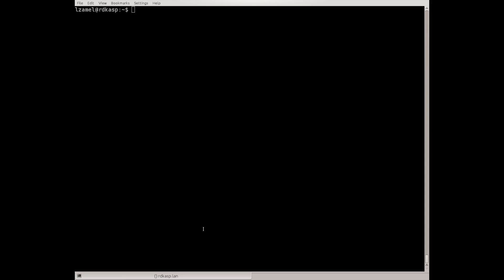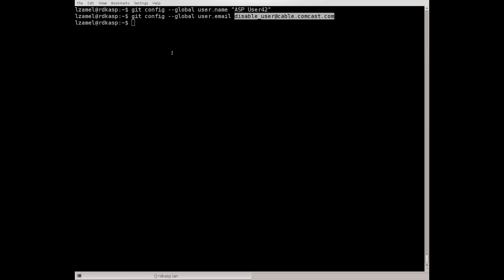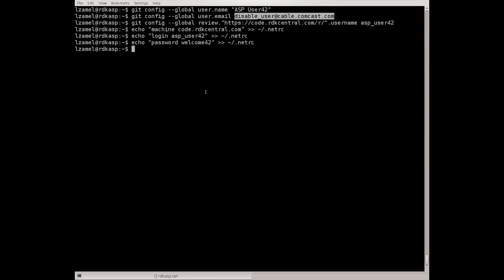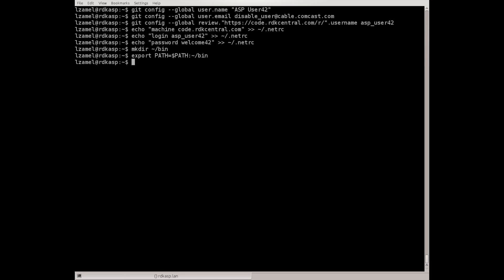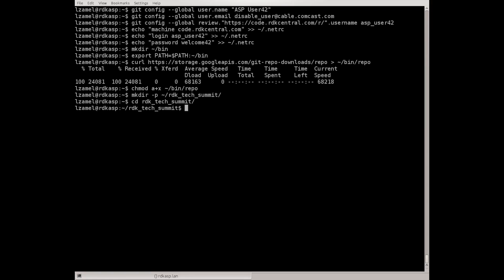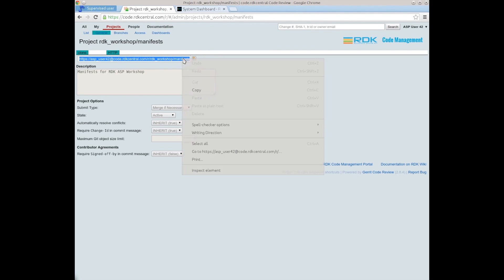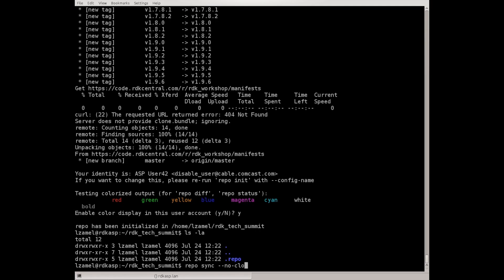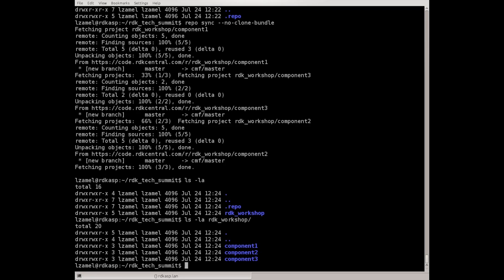RDKCentral - RDK CMF How to Video Part 01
Part one of the Code Management Facility Tutorial series.
This RDKCentral video guides you through setting up your local git client and cloning code from Gerrit.